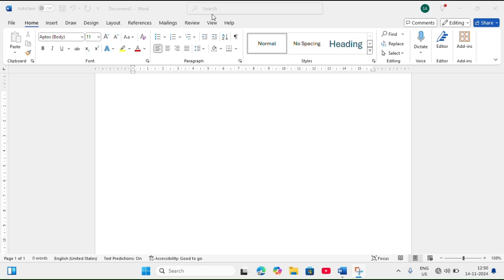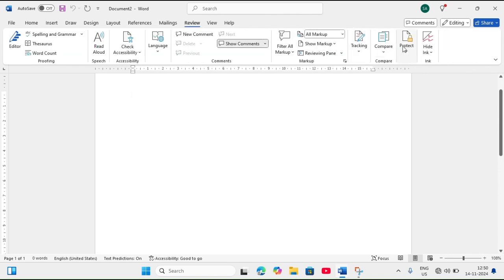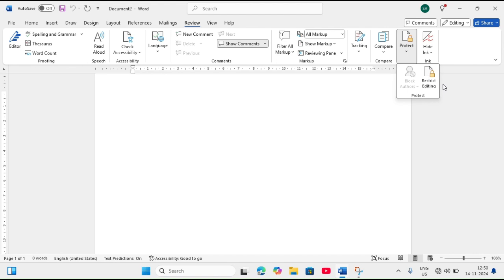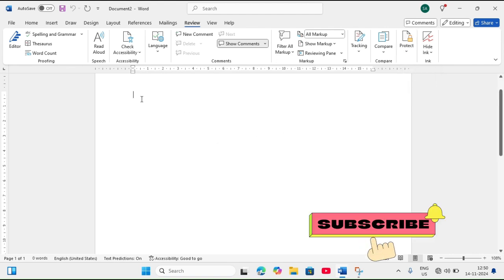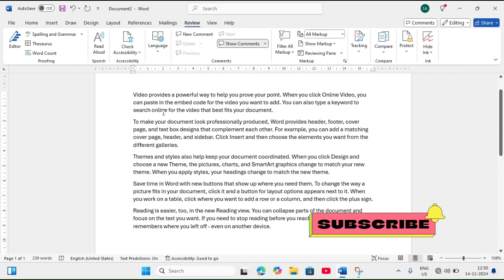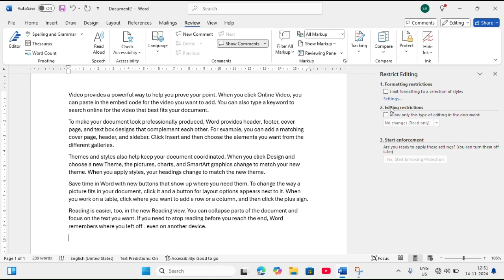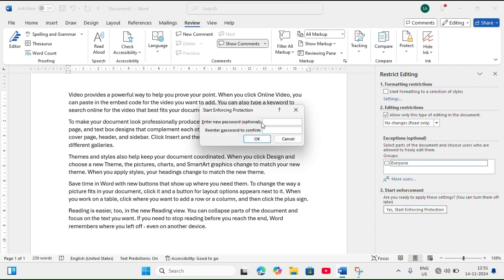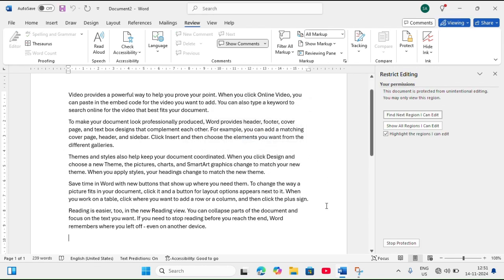How To Use Restrict Editing In MS Word..@TheBasicComputerLearning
How To Use Restrict Editing In Ms Word..
🔒✍️ **Unlock the Power of MS Word: Mastering How to Use Restrict Editing!** ✍️🔒

Are you ready to take your document control to the next level? In this comprehensive tutorial, we’ll guide you step-by-step on how to use the **Restrict Editing** feature in Microsoft Word! Whether you're a student, professional, or just someone who loves to write, learning this essential tool will ensure your documents stay protected. Join us as we explore techniques to limit edits, operate under revisions, and maintain essential formatting—keeping your content intact!